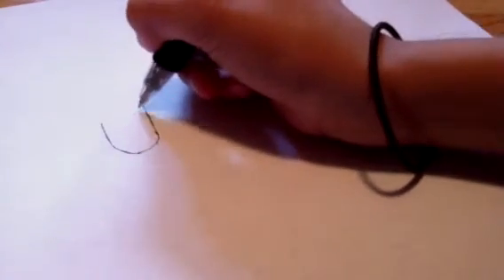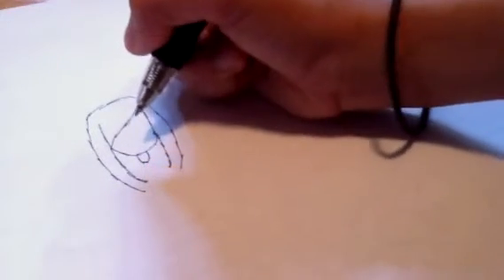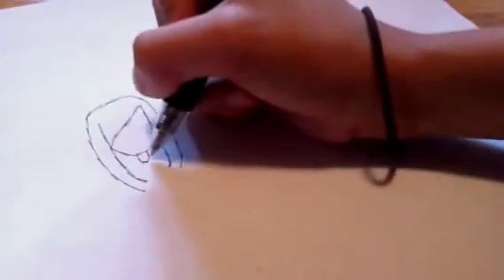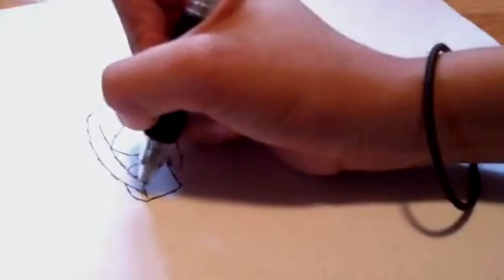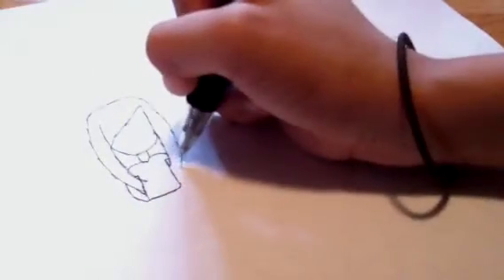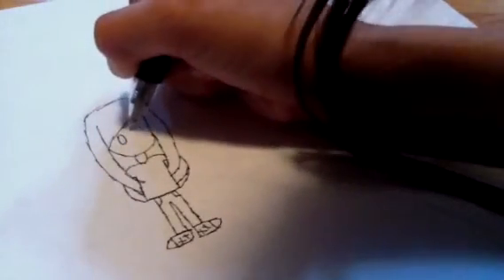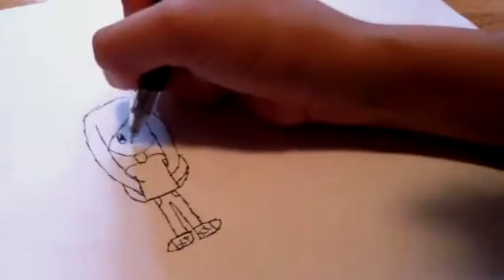Funny Kid Teaching How To Sketch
9 year old Kelly showing her skills on how-to sketch/draw..!!!